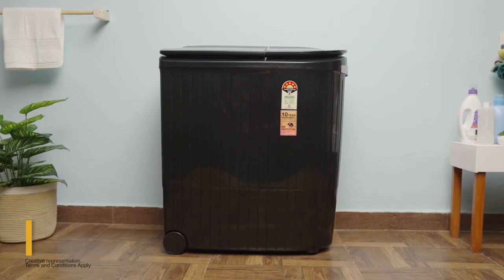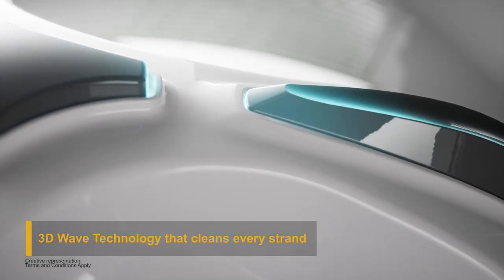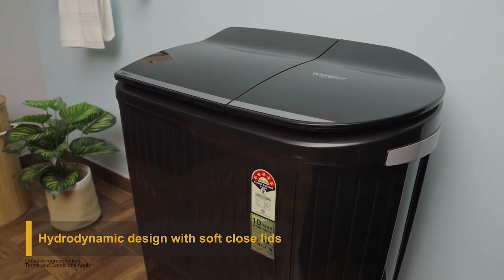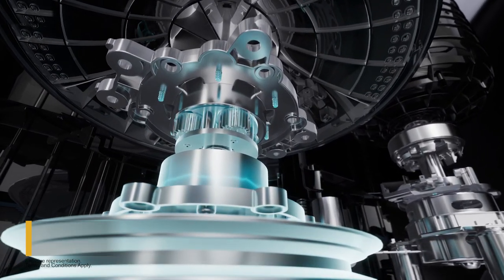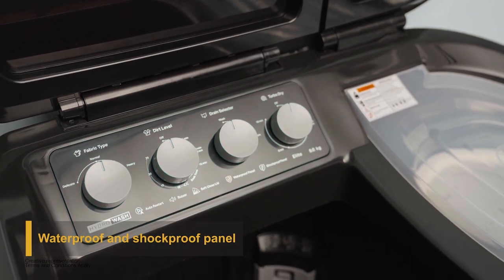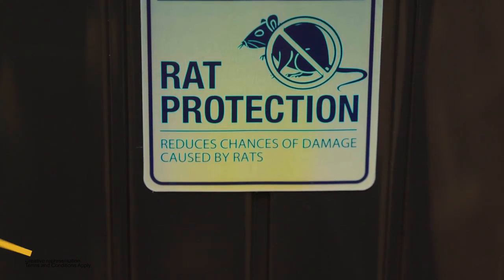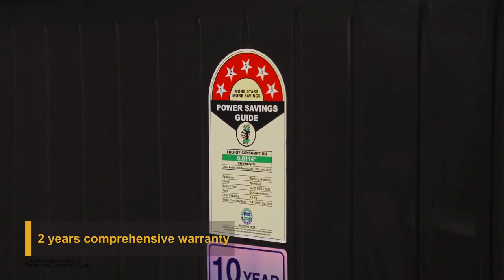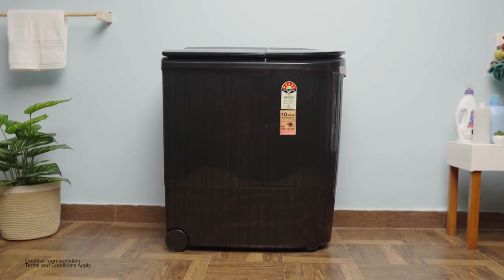Whirlpool HydroWash Semi Automatic Washing Machine - Feature Video